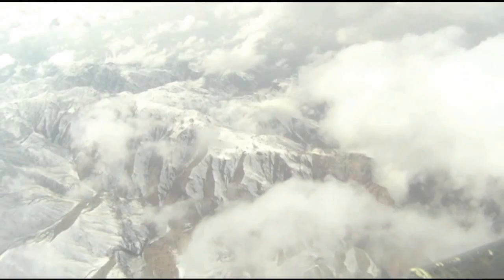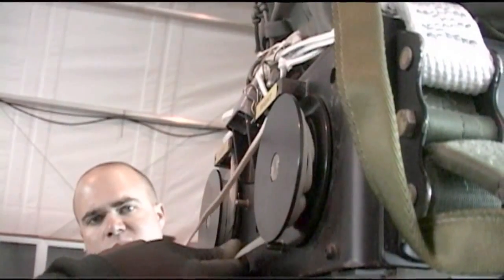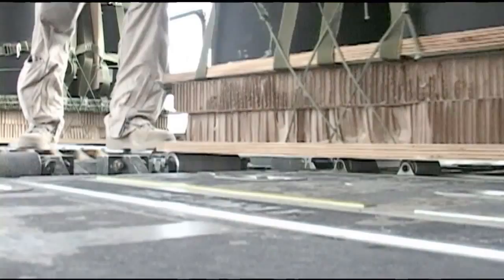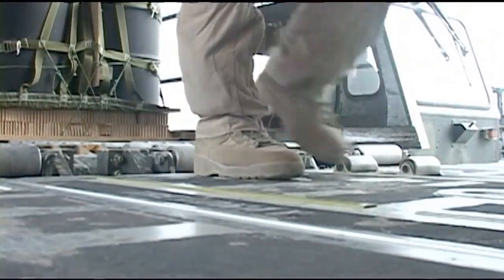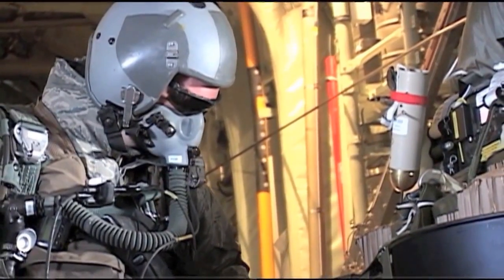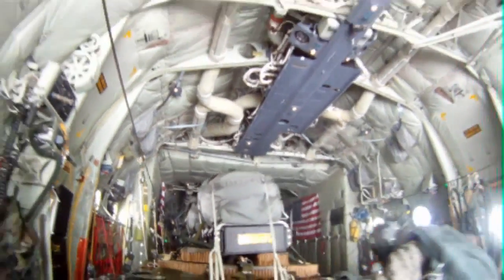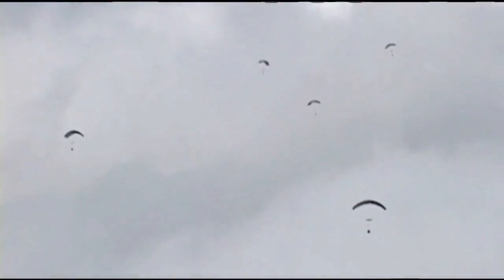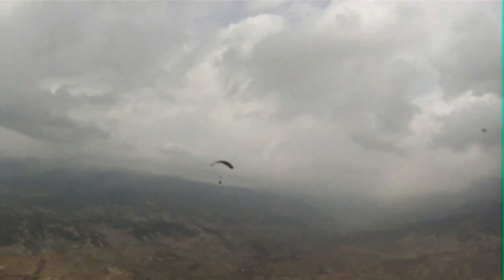Air Force JPADS - GPS guided cargo airdrop in Afghanistan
U.S. led combat aerial deliveries jumped sharply in 2011, with a majority of the missions occurring over the dangerous terrain of Afghanistan. Staff Sgt. Josie Anderson explains how Joint Forces are taking a high-altitude approach, rising above the enemy in today's high-stakes war. Soundbites from Spc. Clifton Walker, Spc. Gerald Malveaux Jr., Tech Sgt. Gabriel Campbell, Maj. Justin Brumley, Capt. Brandon Kimbrel, Sgt. Barry Dilley, Staff Sgt. Matthew Richmond. Produced by Staff Sgt. Josie Anderson. Also available in high definition. LEAD: U.S. led combat aerial deliveries jumped sharply in 2011, with a majority of the missions occurring over the dangerous terrain of Afghanistan. SSgt Josie Anderson explains how Joint Forces are taking a high-altitude approach, rising above the enemy in today's high-stakes war. BODY: U-S FORCES COMPLETED A HIGH-ALTITUDE AERIAL DELIVERY MISSION TO COMBAT OUTPOST HERRERA, IN THE EASTERN MOUNTAINS OF AFGHANISTAN. ARMY (parachute) RIGGERS(like SPC Clifton D. Walker) WORKED ALONGSIDE AIRMEN AT KANDAHAR AIRFIELD, BUILDING AND LOADING A C-ONE THIRTY HERCULES WITH SUPPLY BUNDLES EQUIPPED WITH JOINT PRECISION AIRDROP SYSTEMS, OR J-PADS. SB1 SPC Clifton D. Walker, Parachute Rigger, 10th Sustainment Brigade "The JPADS was designed, basically to get into smaller areas. This particular model has terrain avoidance, it's a mapping system, ten digit grid coordinate...say the air force is in flight and they get communication From the ground force that there are hostiles in the area the AF can change the coordinates to give it a different grid coordinates or DZ that is more secure." J-PADS USE THE SAME GLOBAL POSITIONING SYSTEM, OR G-P-S-GUIDANCE THAT ENABLES PRECISION STRIKES FROM SMART BOMBS...NOW (Loadmaster TSgt Gabriel Campbell explains) IT STEERS AIRDROPPED CARGO DIRECTLY TO THE DROP ZONE. SB3 TSgt Gabriel Campbell, Loadmaster, 772ND Expeditionary Airlift Squadron "This mission is a little more complicated, with the fact that we've got a GPS guided-that helps us be safer, ...and also it is more the guys on the ground."